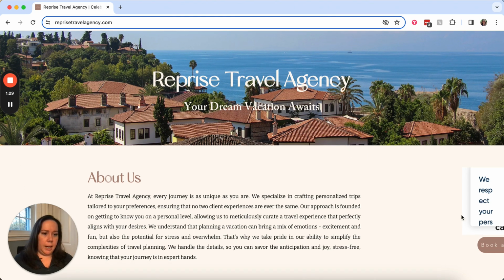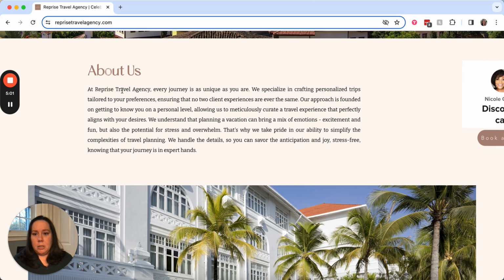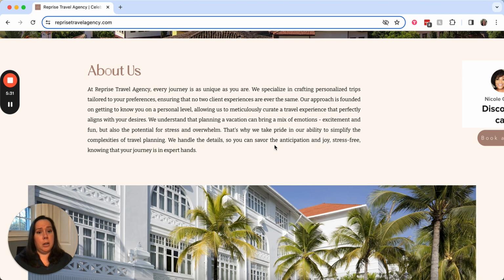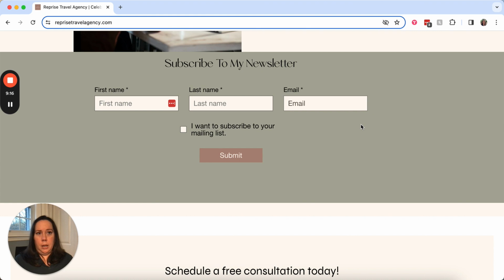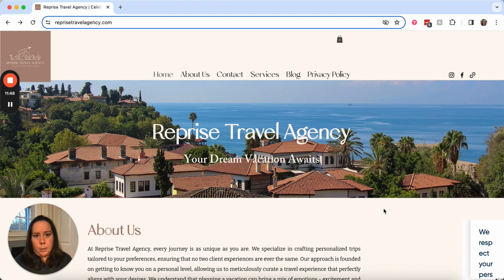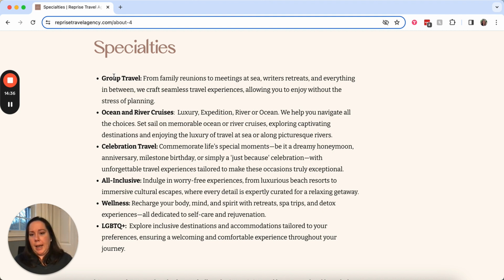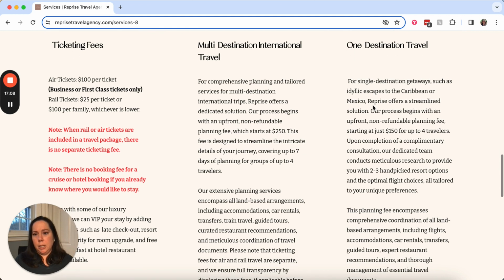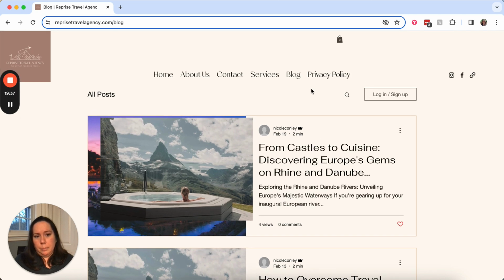Reprise Travel Agency Website Review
Video review of the Reprise Travel Agency website. Let's take a look and see how they can get more people not only finding their website, but taking action and booking a consultation call once they land on the site.

Work with The Savvy Travel Advisor to get a website that brings in leads and converts them into clients you love working